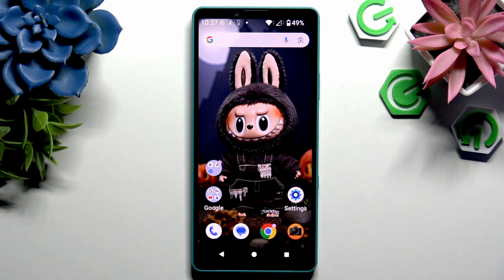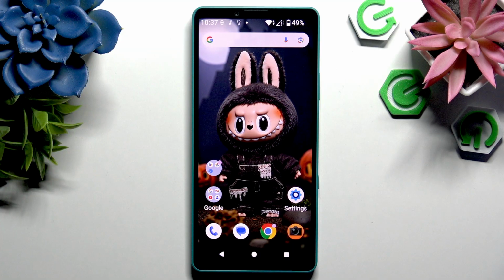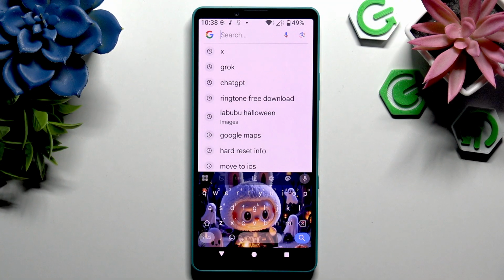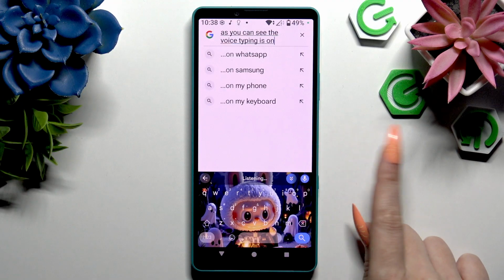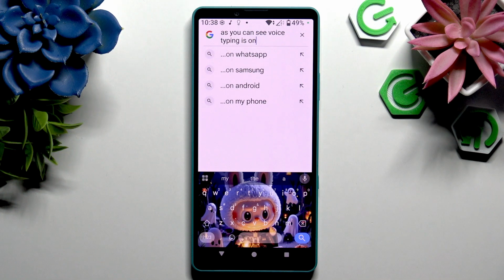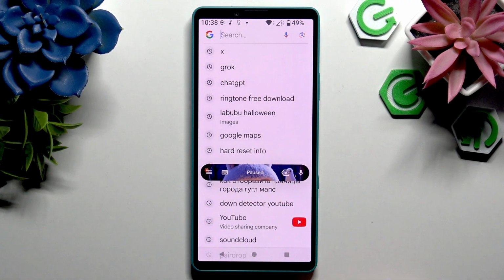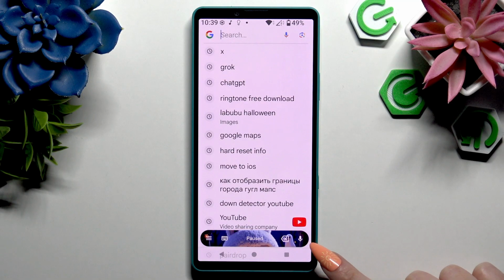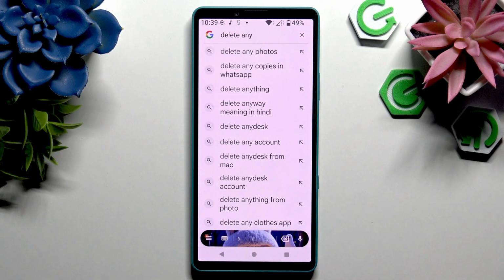SONY Xperia 10 VII – How to Turn On and Use Voice Typing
Learn how to enable and use voice typing on your SONY Xperia 10 VII with this easy step-by-step guide. In this video, we show you how to activate voice typing using the default D-Bird keyboard, find the microphone icon, and adjust voice typing settings for the best experience. Discover how to start and stop voice typing, move the voice typing icon for convenience, and return to the standard keyboard when needed. Whether you want to dictate messages or type hands-free, this tutorial will help you get the most out of your SONY Xperia 10 VII voice typing feature. Perfect for anyone looking to use speech-to-text on their Xperia device or improve their typing speed with voice commands.

How to turn on voice typing on SONY Xperia 10 VII?
How to use voice typing with the D-Bird keyboard on SONY Xperia 10 VII?
Where is the microphone icon for voice typing on SONY Xperia 10 VII?

0:00 Introduction
0:08 Open D-Bird keyboard and find microphone icon
0:25 Enable voice typing in keyboard settings
0:43 Start using voice typing
1:08 Move and customize the voice typing icon
1:39 Manage keyboard and return to standard typing
2:12 Outro